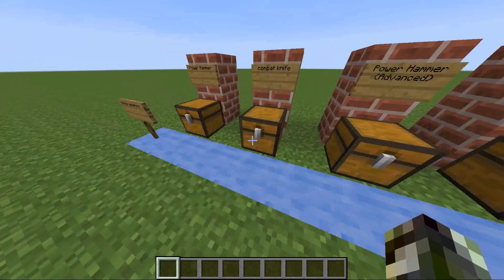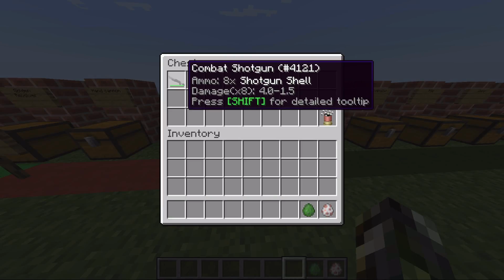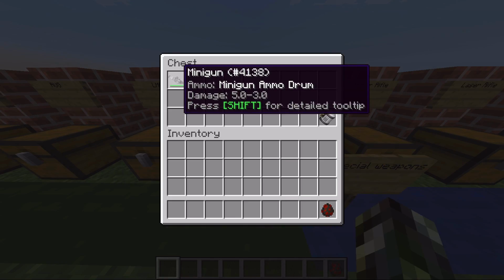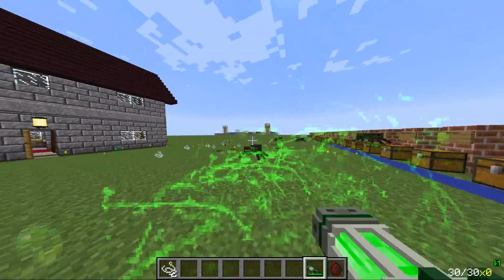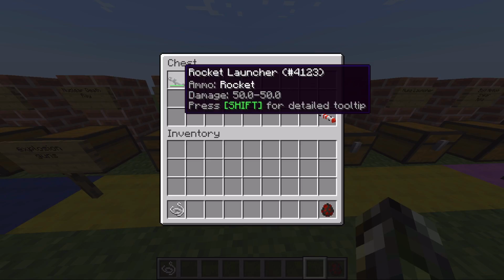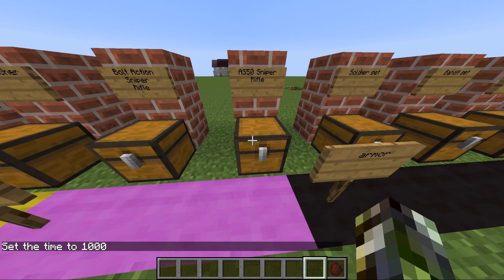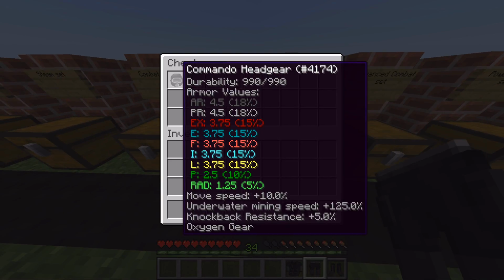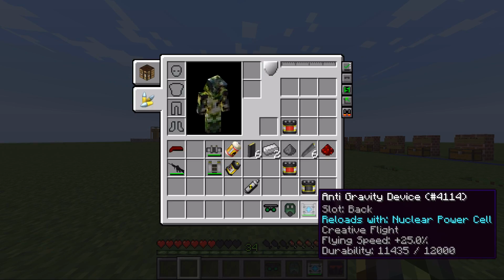Mod Review| Tech Guns Mod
You can embedded my work as long as you:
1. Give Credit to me
2. Don't Pretend to be me
3. When crediting provide a link to my channel (the one above works)
Games I play:
Roblox
Minecraft
Stranded Deep
Youtubers Life
I MAKE INTROS!!
If you need an intro:
I can make you one FOR FREE, just meet these simple requirements:
2. After you have intro (which will be posted on my channel) give me a shoutout on your channel!
3. Enjoy!

-TTME